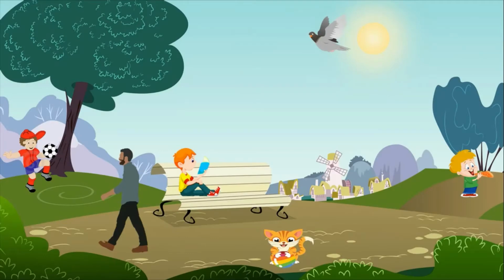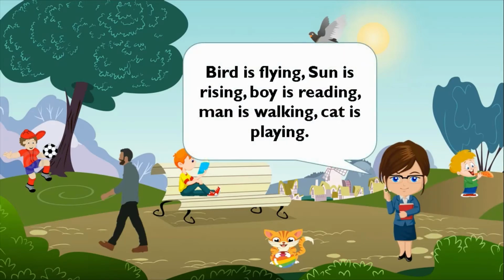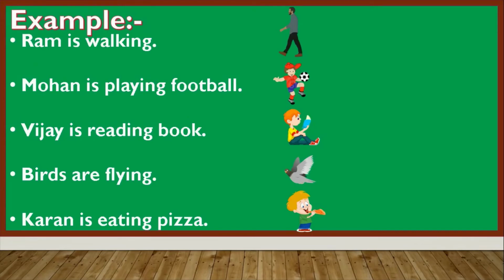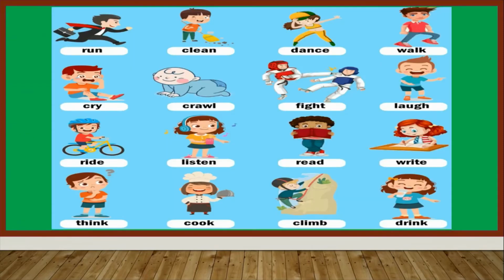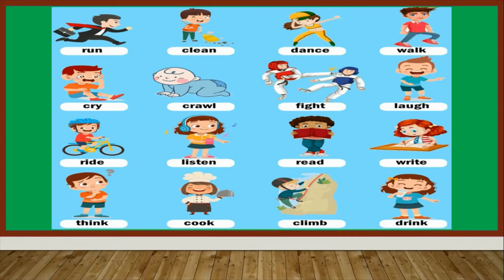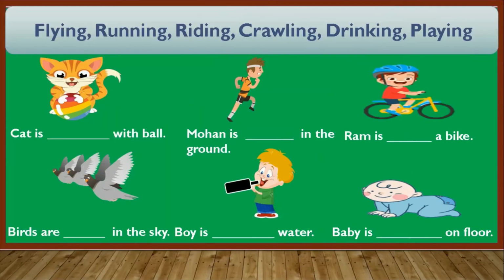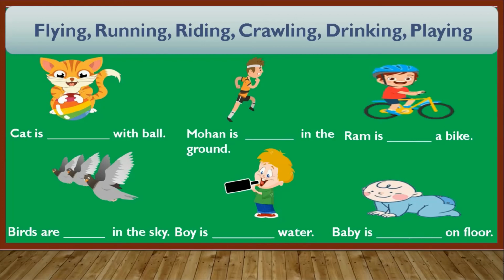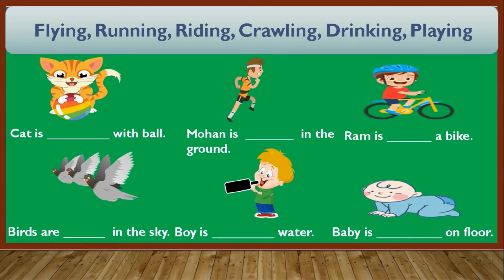LEARN VERB IN 5 MIN||VERB KYA HOTA HAI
Learn the basic of Verb by very easy way.